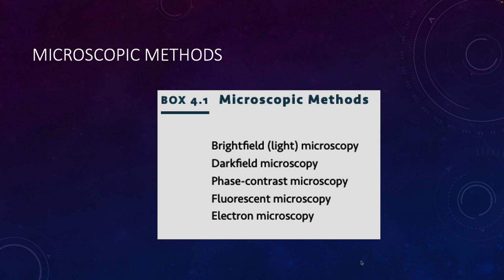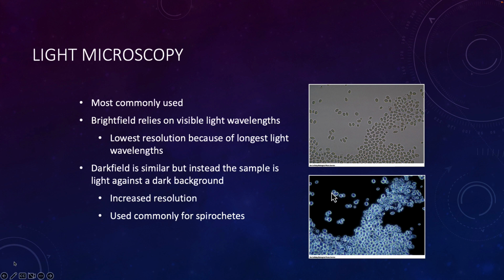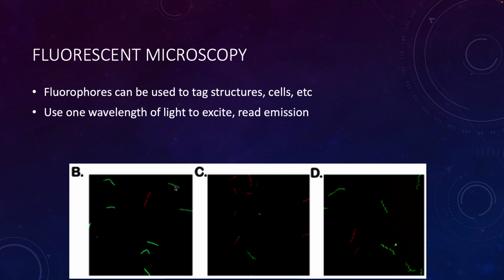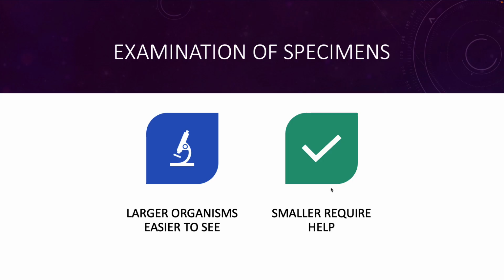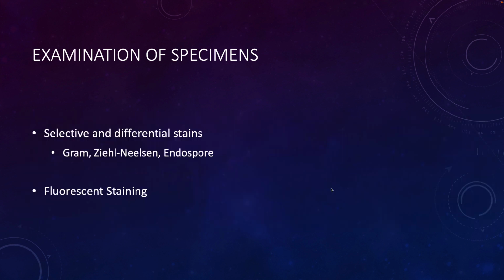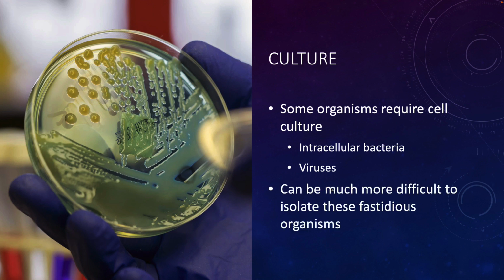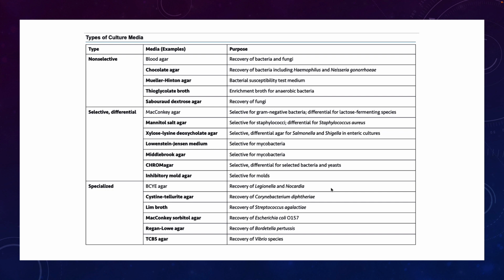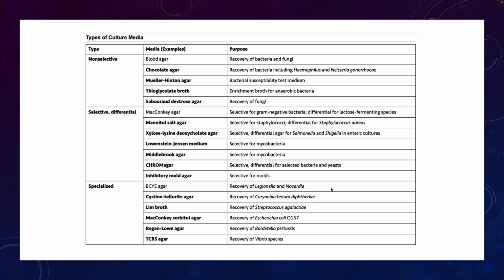03 - Principles of Laboratory Diagnosis Part 01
Table of Contents:

00:00 - Principles of Lab Diagnosis
00:22 - Microscopic Methods
00:35 - Light Microscopy
02:13 - Light Microscopy
02:41 - Fluorescent Microscopy
04:04 - Electron Microscopy
05:23 - Examination of Specimens
05:55 - Examination of Specimens
06:15 - Examination of Specimens
06:56 - Culture
08:15 -